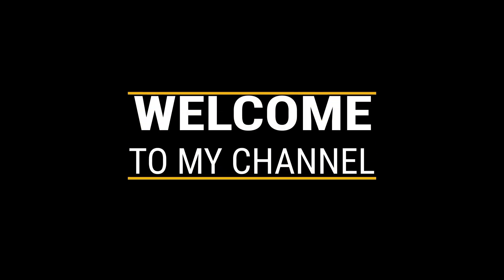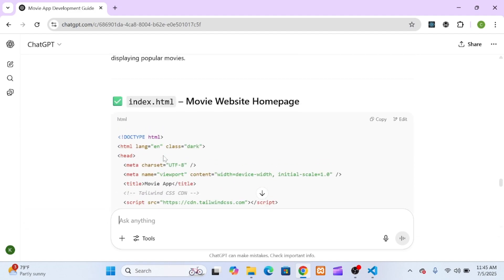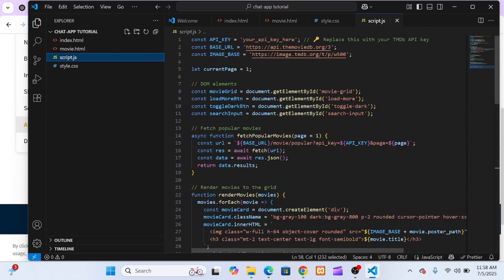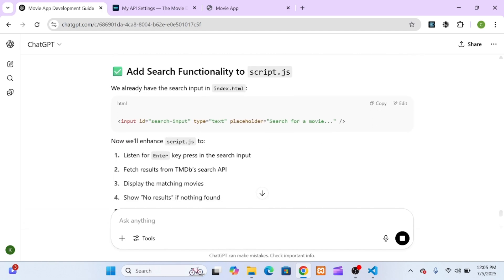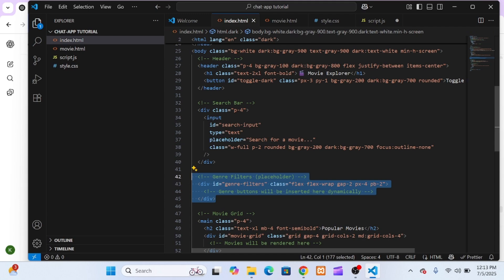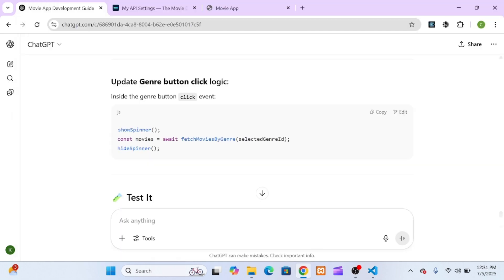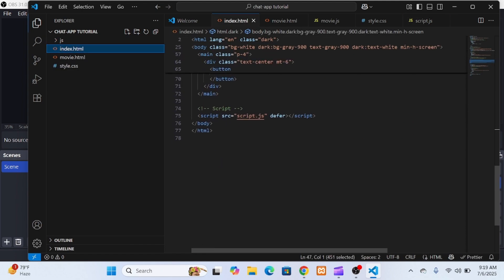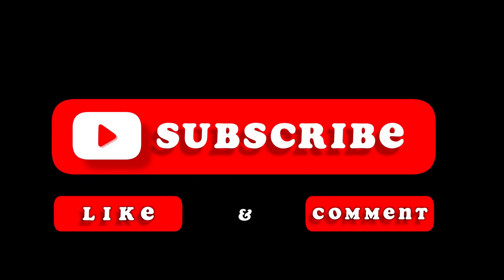Build a Movie Website with TMDB API Using ChatGPT | HTML, Tailwind CSS & JavaScript Full Tutorial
🎬 Build a Movie Website with HTML, Tailwind CSS & JavaScript (TMDB API Integration)
🚀 Learn how to build a complete movie website using HTML, Tailwind CSS, JavaScript, and the powerful TMDB API! This beginner-friendly tutorial walks you step-by-step through creating a fully responsive, dark mode-enabled movie web app that fetches real-time movie data including posters, genres, ratings, and more.

🔥 Whether you're a beginner or want to improve your frontend skills, this project will help you master API integration, dynamic content rendering, and clean UI design.

✅ Features:

Movie search with live API results

Genre filter buttons

Dark mode toggle

Movie detail pages with routing

Responsive layout using Tailwind CSS

Spinner/loading animation

Clean project file structure

Beginner-friendly explanations

API key security tips

📌 Tech Stack:

HTML5

Tailwind CSS

Vanilla JavaScript

TMDB (The Movie Database) API

⏱️ Timestamps:

00:00 - Intro: Build a Movie Website in 30 Minutes? 🤯
0:52 - ChatGPT’s Game Plan: Step-by-Step Roadmap
02:03 - Setting Up the Project Structure
02:30 - Generating Clean HTML with ChatGPT
02:58 - Displaying Popular Movies from TMDB API
04:07 - API Key Setup & How to Get Yours
05:13 - Rendering Movies in a Beautiful Grid
05:53 - Creating the Movie Details Page
07:27 - Adding Search Functionality Like Netflix
09:10 - Adding Genre Filters (Action, Comedy, Sci-Fi)
10:49 - ChatGPT’s UX Tip: Add a Loading Spinner
12:50 - Fixing the "Empty Page on Load" Bug
13:18 - Calling Functions on Page Load Properly
14:17 - Final Cleanup: Organizing JS Files
15:35 - Using config.js to Avoid Repetition
16:35 - Securing Your API Key (Real-World Tip)
17:05 - Final Test: Everything Just Works ✨

📦 Source Code:
🔗 Link in the comment

It really helps the channel grow and motivates me to keep making high-quality content like this. 😊